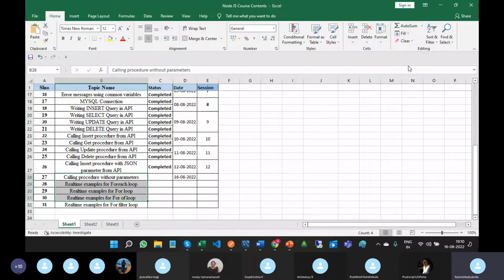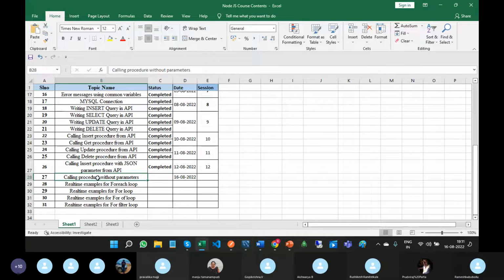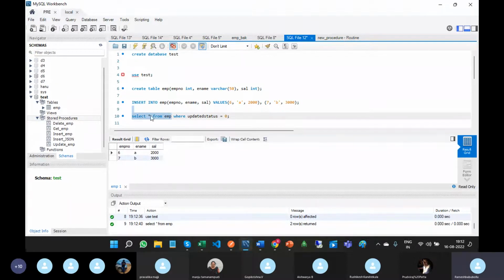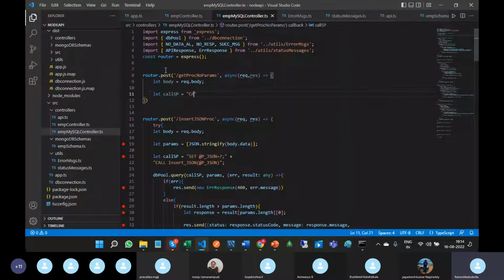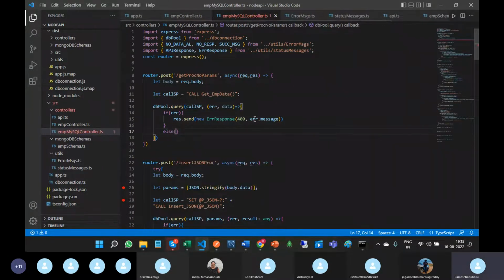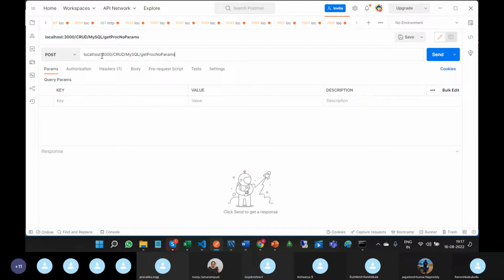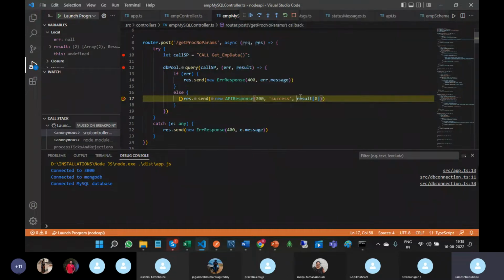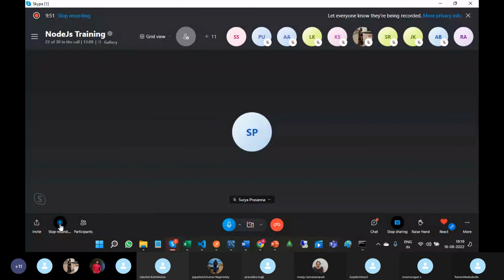Part 27 Calling Procedure without parameters in Node API